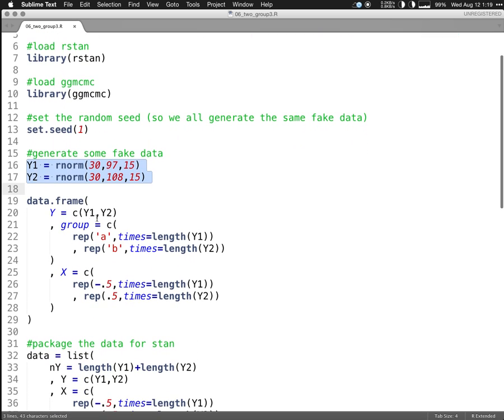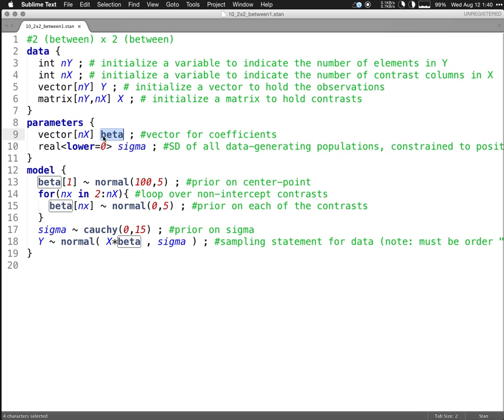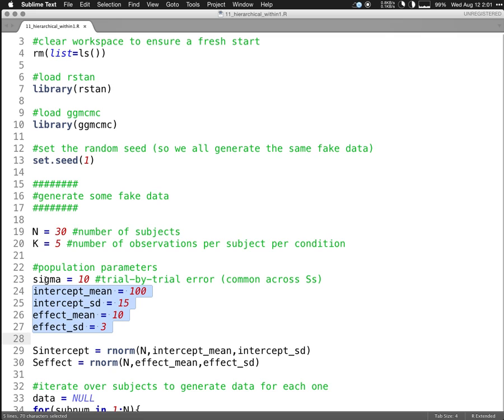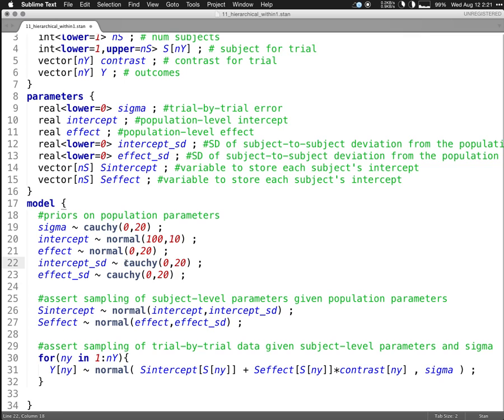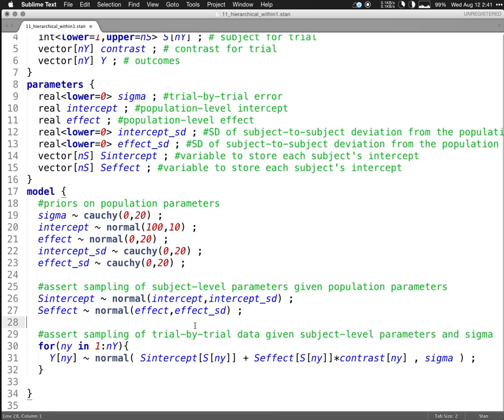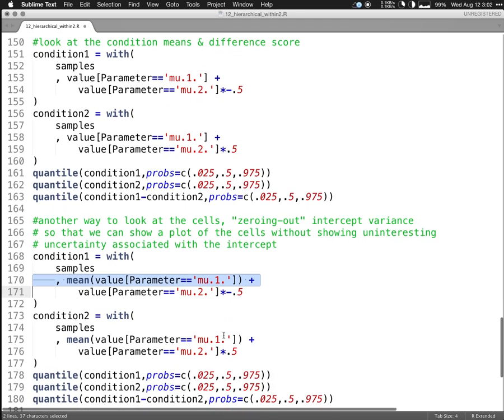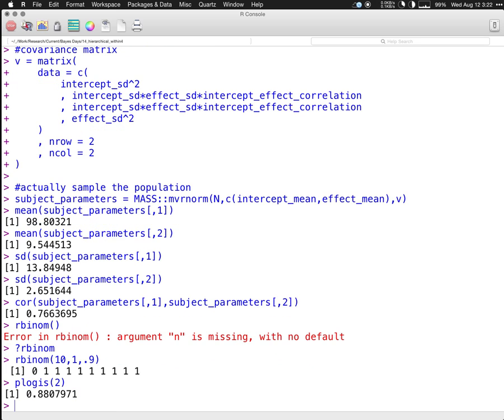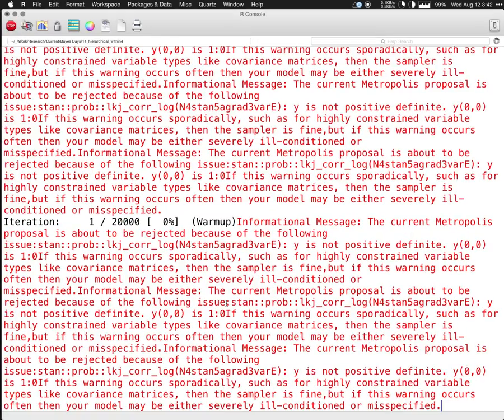Bayes Days 1.0 (Stan/RStan) - Day 2 of 2 (READ DESCRIPTION BELOW)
Workshop date: August 2015